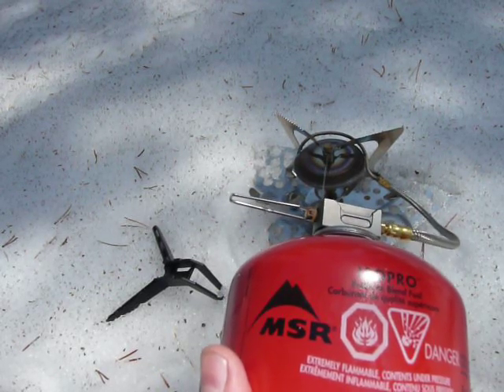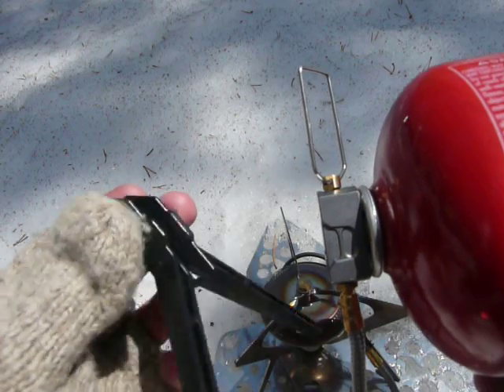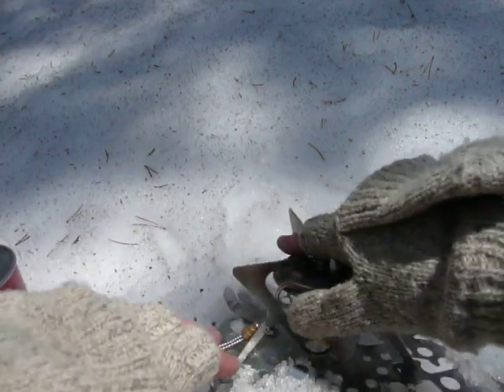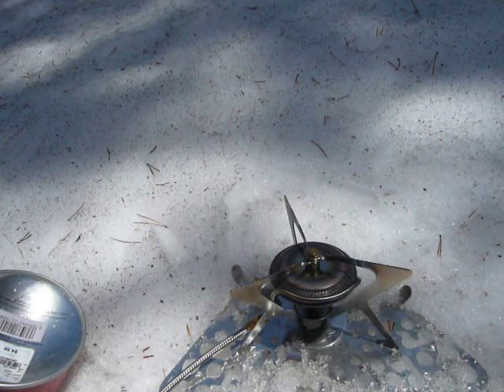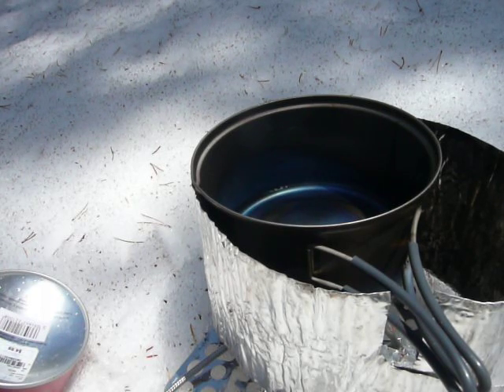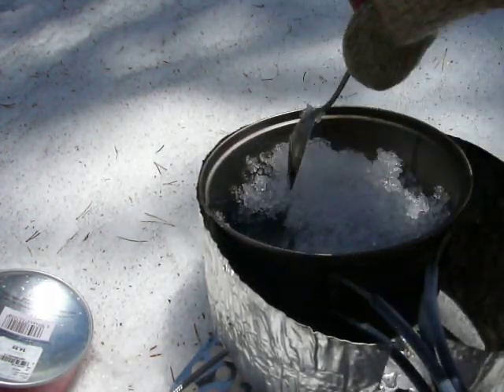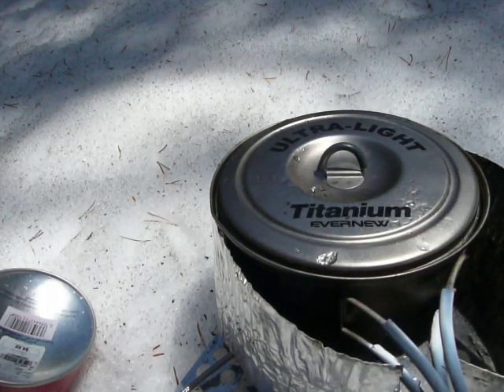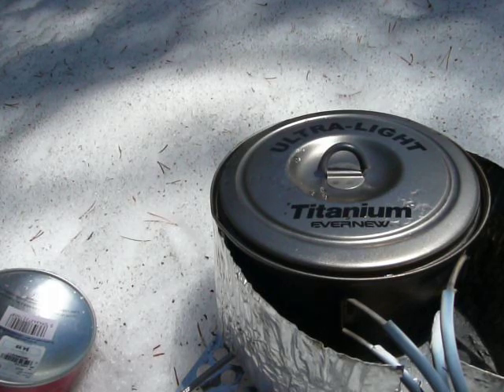Melting Snow with an Inverted Canister MSR Wind Pro II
Snow melting demonstration with an MSR Wind Pro II used with the canister inverted (liquid feed mode).
(P1110269.MOV)